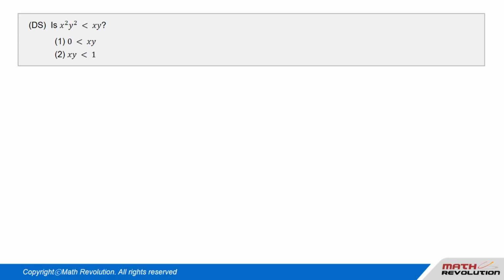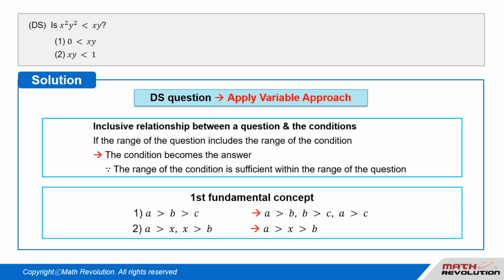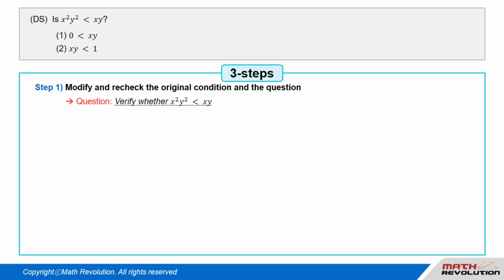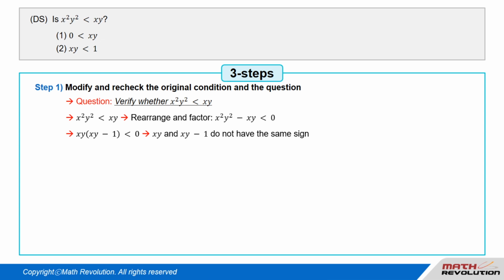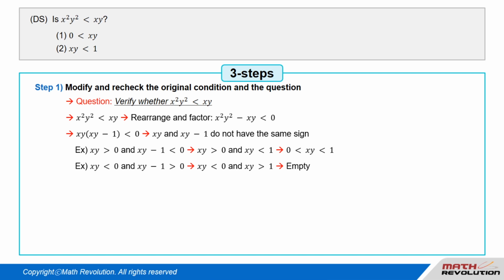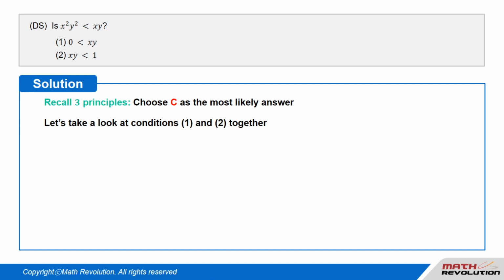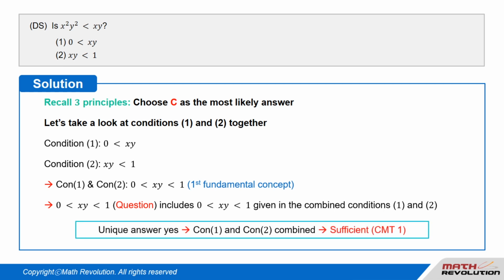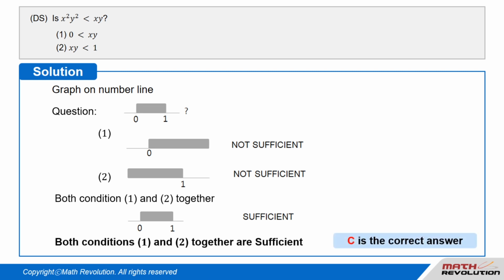L14. (DS) The Inclusive Relationship between a Question and the Conditions